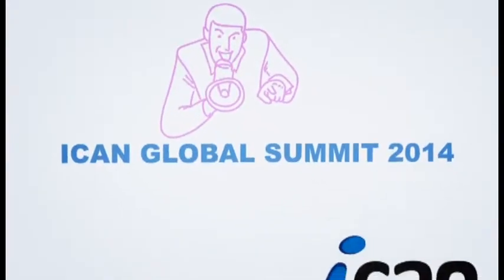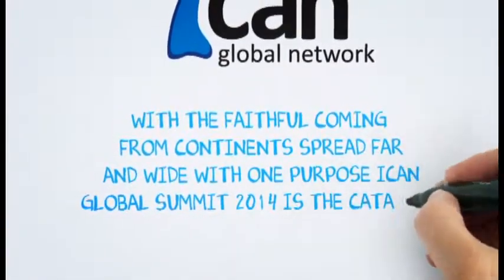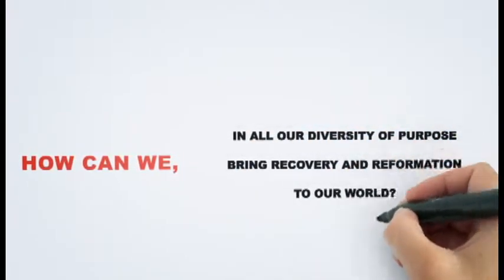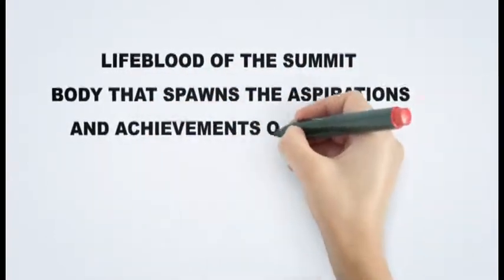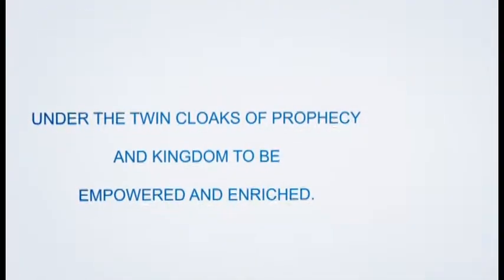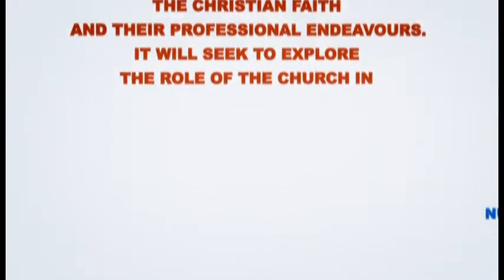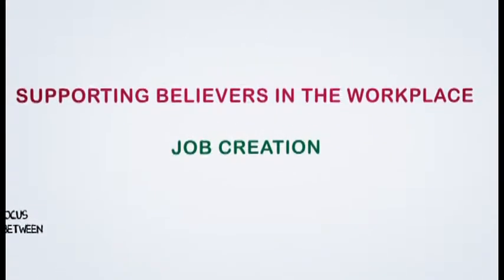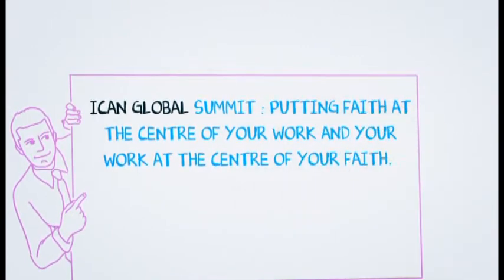sumit 2014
Description